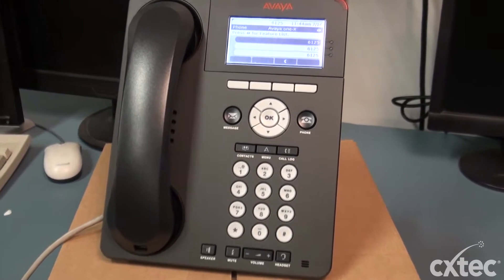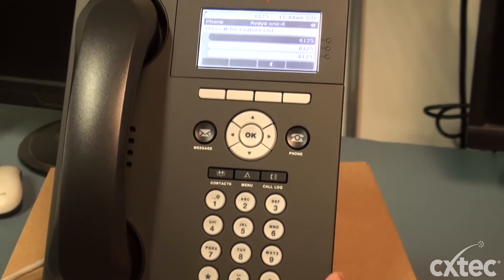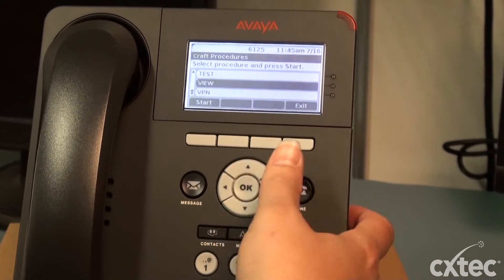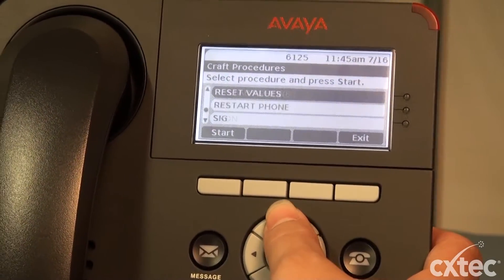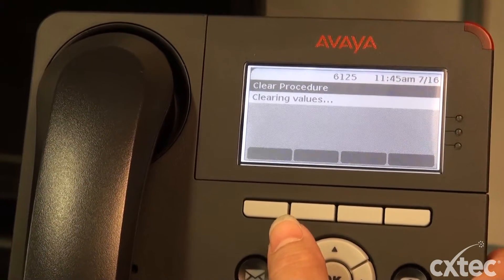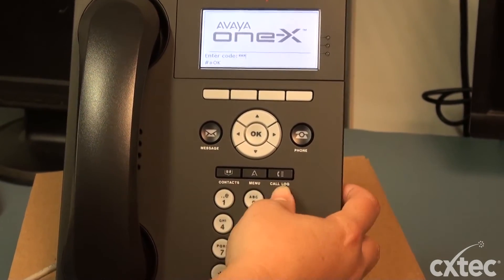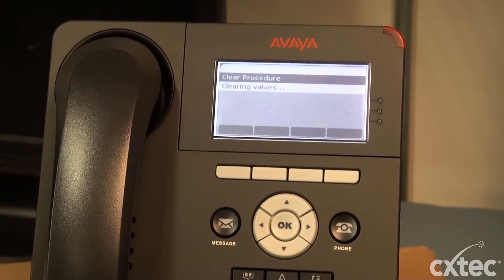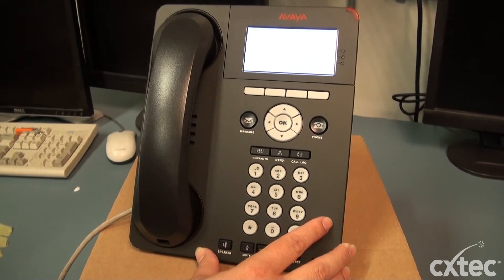How to Factory Reset an Avaya 9620 IP Phone - CXtec tec Tips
CXtec shows you step-by-step how to factory reset an Avaya 9620 IP phone.

• Information Technology Infrastructure
• Network Hardware
• Wireless Networking
• Business Phones
• Server / Storage Hardware
• Hardware End-of-Life Management & ITAD

Side note: If you are a user of Avaya business phones / office phones and looking to be smart with your budget,  we have the world's premier brand of certified pre-owned IT equipment, including Avaya phones.

We offer a wide variety of Avaya models for your organizations voice needs

Learn more about how to get pre-owned IT equipment with the performance of new at a fraction of the cost: